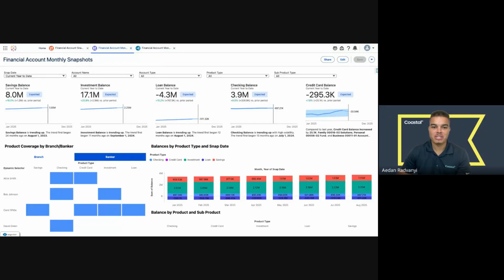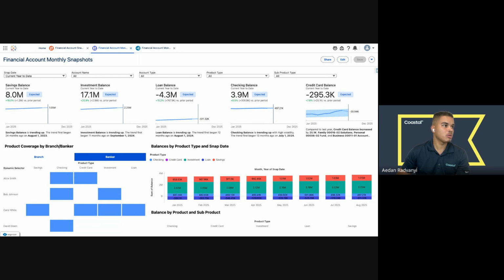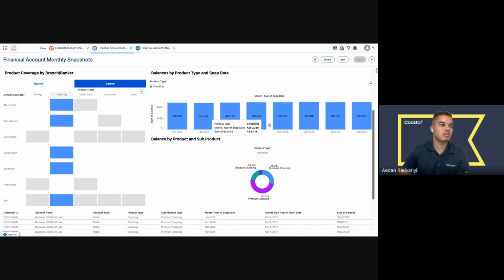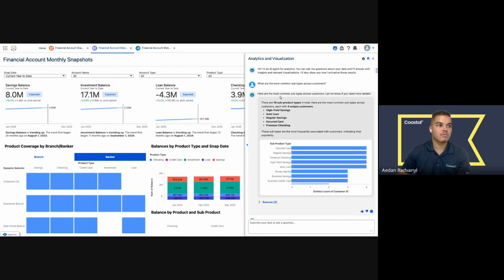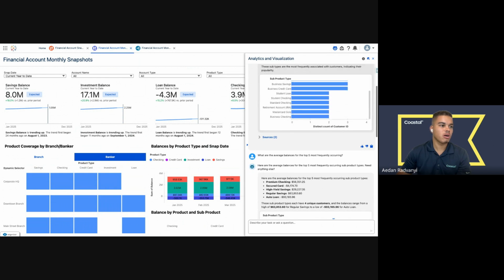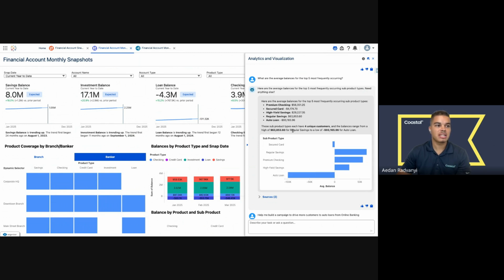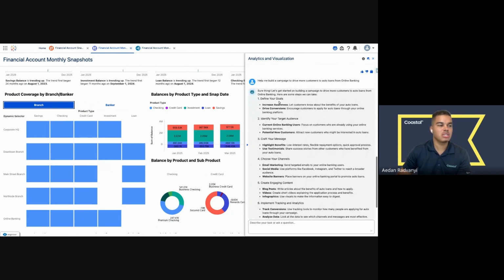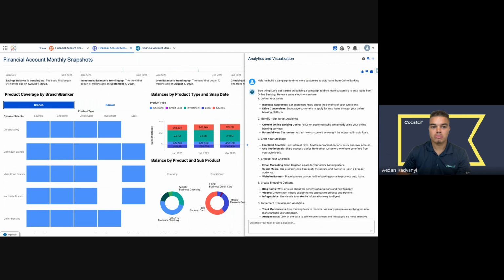Demo: Tableau Next for FINS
Explore Tableau Next through the lens of a Managing Director within Financial Services as we dynamically interact with a dashboard before conversing with Concierge, powered by Agentforce, to identify popular products, untapped revenue potential, and uncover whitespace, within our product offerings.